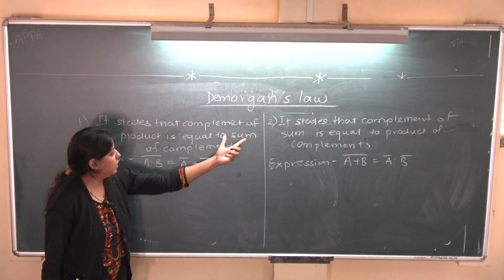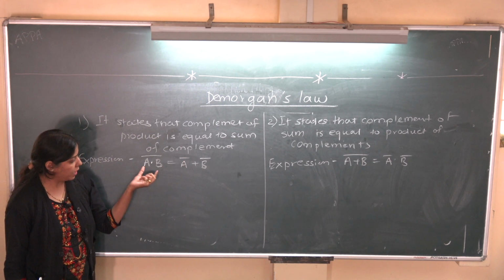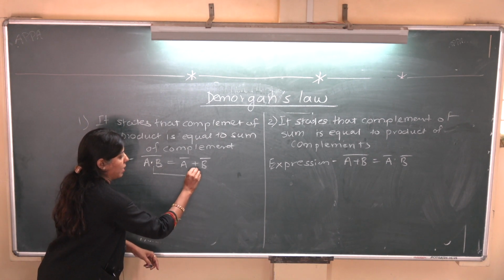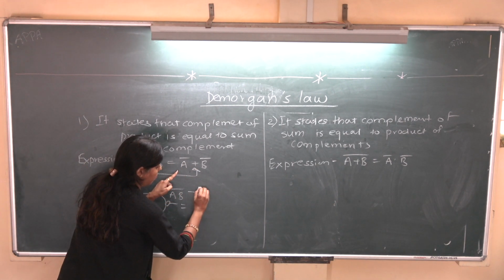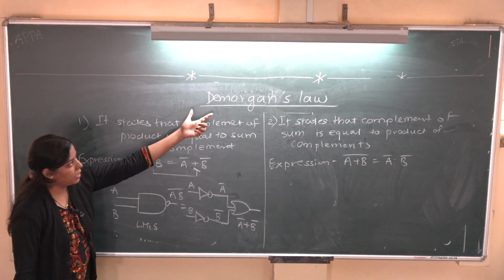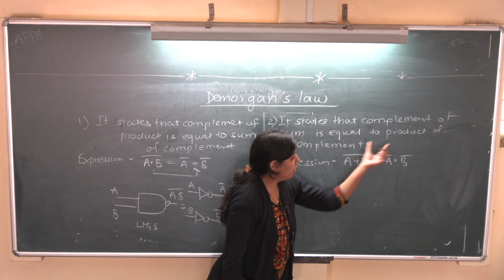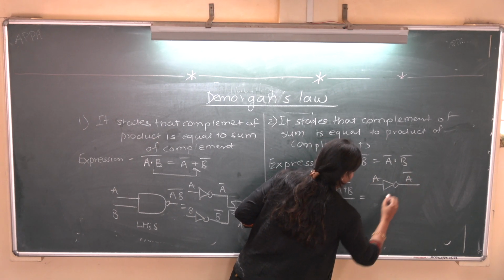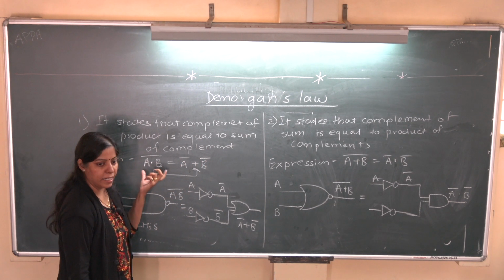Demorgan's law by Pooja Desai-Bhore